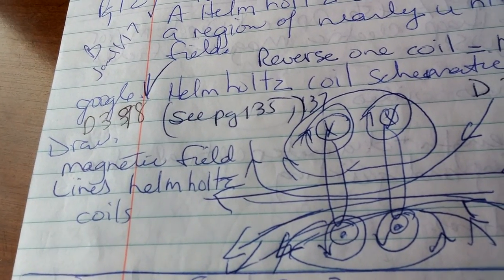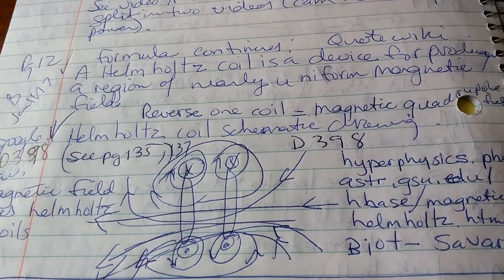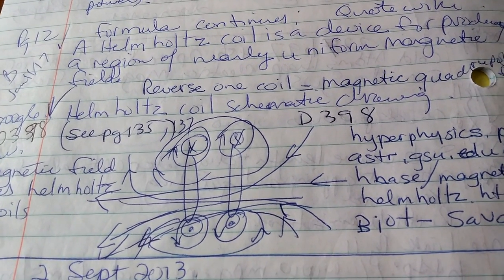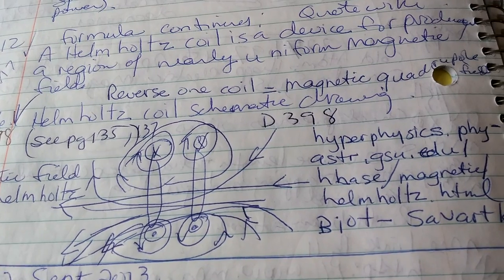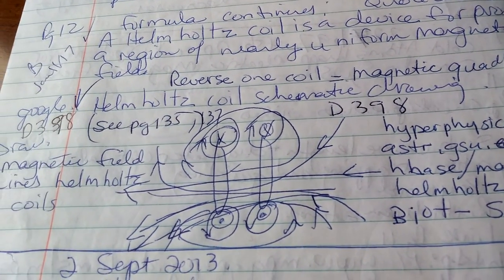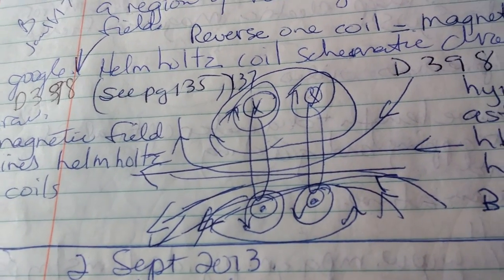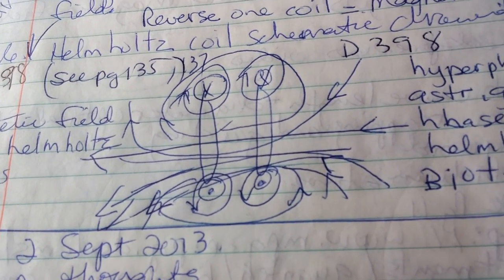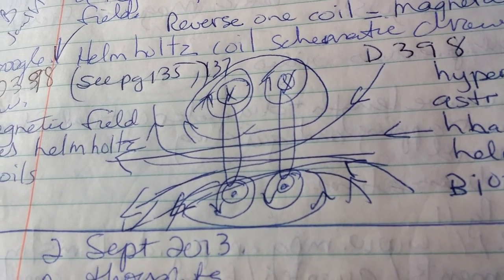Diagram 398 WOW! Helmholtz Magnetic Field Lines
subwavelength diameter optical fiber atom trapping and guiding, keyword rubidium atoms, anti-helmholtz configuration ,  quote blog the mirror allows the atoms having the velocity component perpendicular to the mirror surface to be reflected in the proximity of the vacuum-dielectric border. see video a for the whole quote a helmholtz coil is a device for producing a region of nearly uniform magnetec field, reverse one coil,= magnetic quadrupole field lines

Line 22 7b97z45a Optical Dipole Mirror Cold Atoms Higgs Electric Magnetic Fields Formula 5g WOW SETI

Line 22 7b97z45b Optical Dipole Mirror Cold Atoms Higgs Electric Magnetic Fields Formula 5g WOW SETI

formula notes